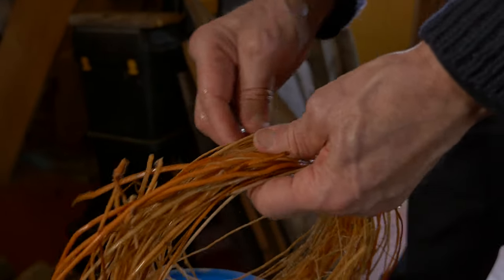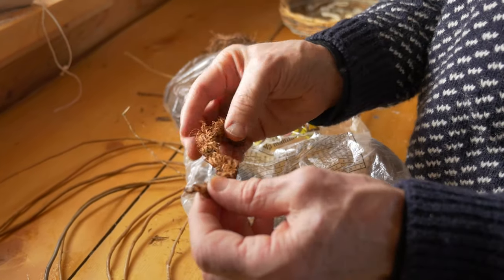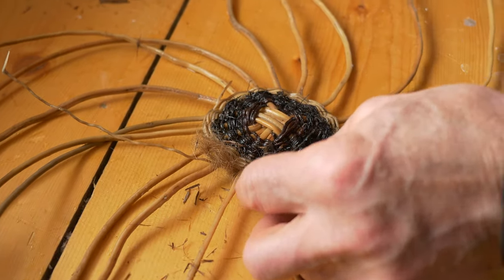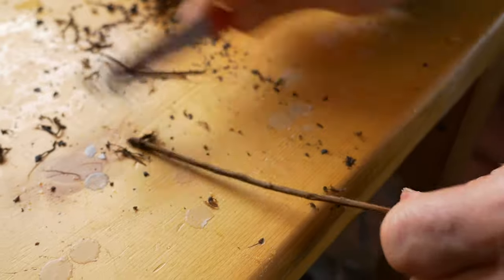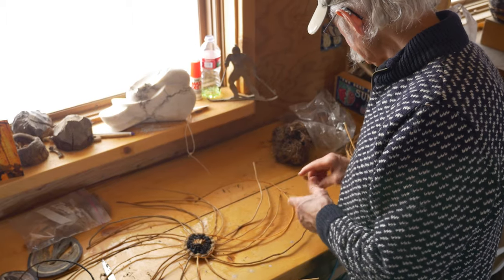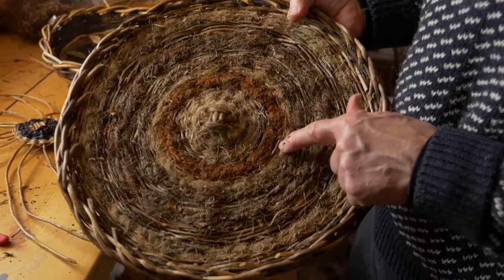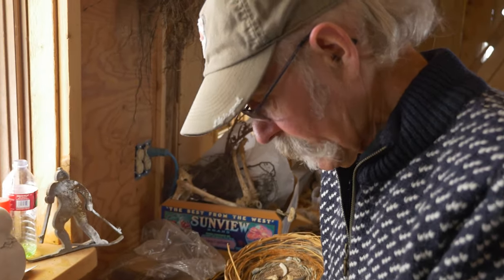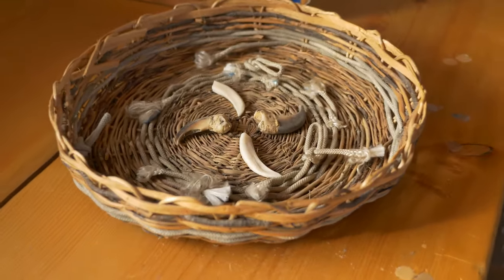Good Old Fashioned Ways Basket Weaving Art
Singer Songwriter and Artist - Atz Kilcher - shares his music and basket weaving process with you in this video captured at his workshop in Homer, Alaska.
Learn more and buy Atz's albums at AtzKilcher.com